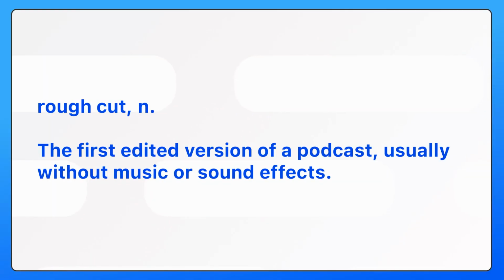Mastering rough cuts: three tips for compelling podcast editing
In this video, Descript managing editor Ashley Hamer provides tips for podcast editing, breaking down the rough cut process into three essential steps. The rough cut is the first step in editing a podcast, and it can shape the heart of your story. It's the magic that transforms your raw audio into a captivating episode. And if you’re not making a podcast but you love cats, you’ll still enjoy this video, so watch on!

For a more in-depth guide, check out the full article

Chapters:
00:00 Introduction
00:55 How to clean up audio
01:56 Tips for editing content
02:54 Shaping the narrative